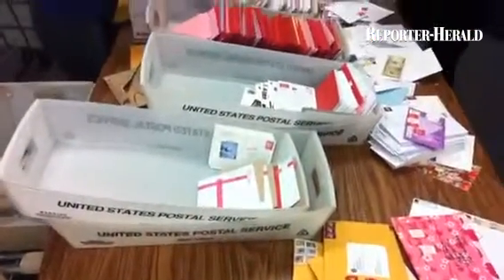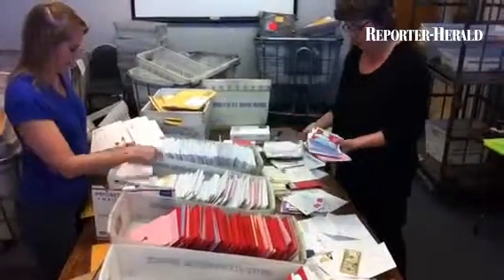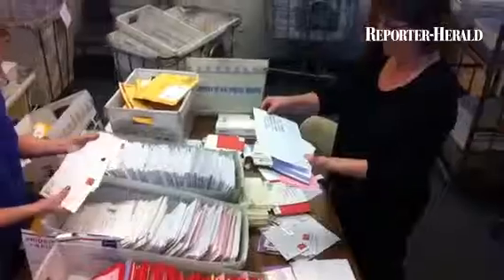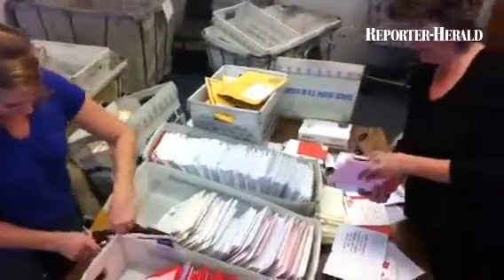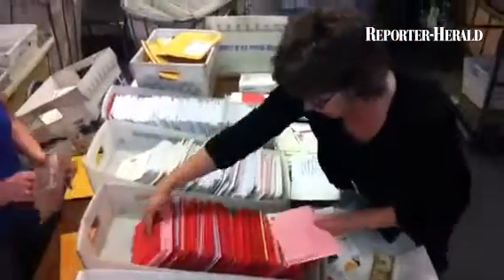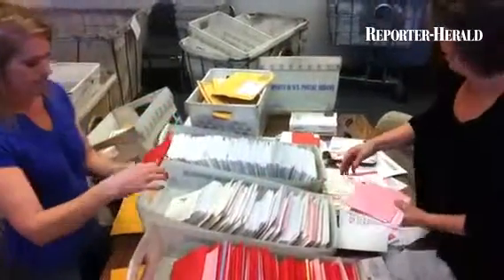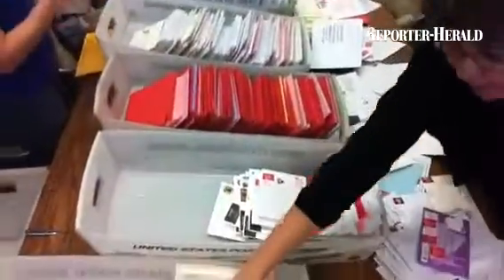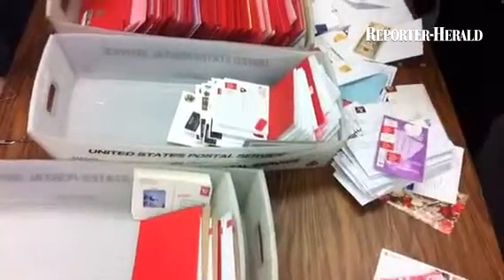Loveland postmaster Cindy Kinney explains behind the scene work of the Valentine Remailing program.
Loveland postmaster Cindy Kinney explains behind the scene work of the Valentine Remailing program. @Reporterherald

By: Jenny Sparks - I am the Photo Editor and Chief Photographer for the Loveland Reporter-Herald daily newspaper. I have been with the Reporter-Herald since Sept. 11. 2001, which was an interesting first day on the job. My job is always an adventure, covering everything from the yearly Corn Roast festival to fires and floods and everything in between.